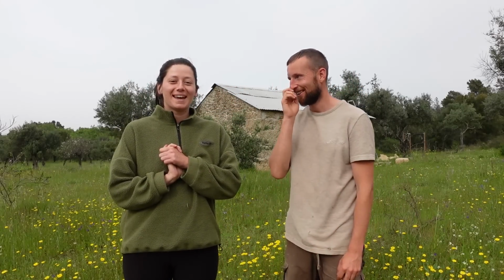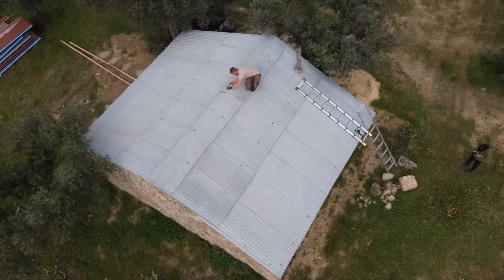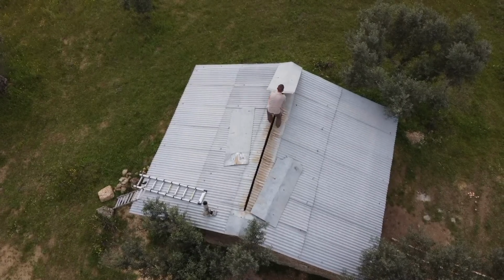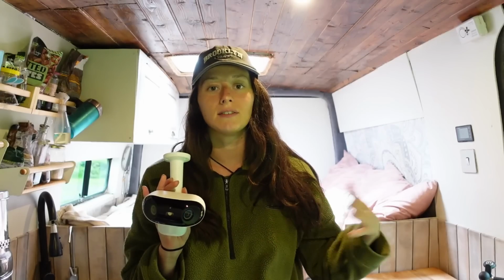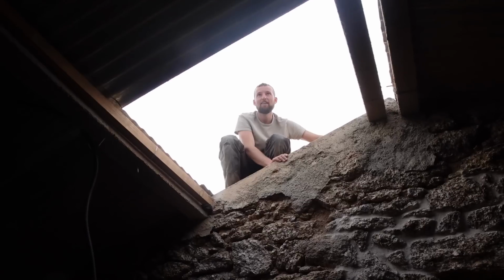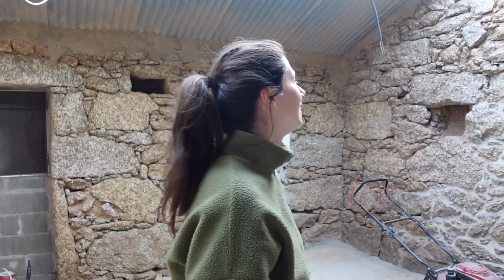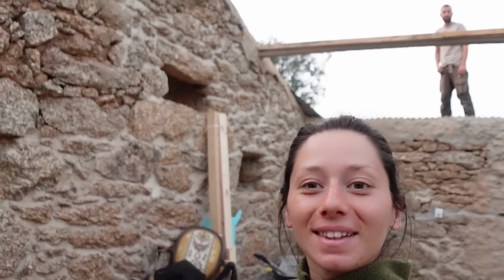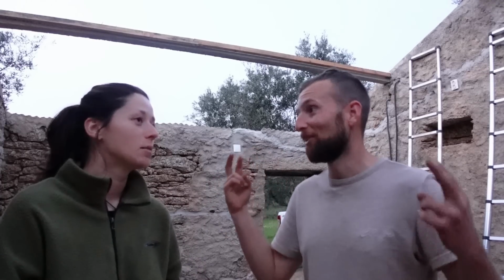Derelict Stone FARMHOUSE off grid | Restoring Roof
If you enjoy our content and would like to help support us please click below. Any amount is welcome and goes a long way to keep us going🌿:

For Exclusive MEMBERS ONLY videos - Click Join Button on Channel 🌻